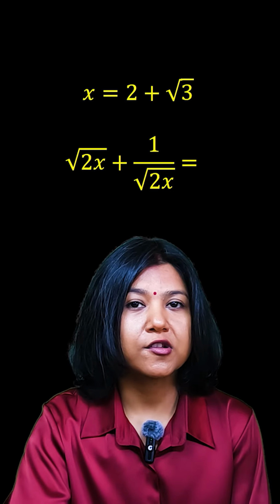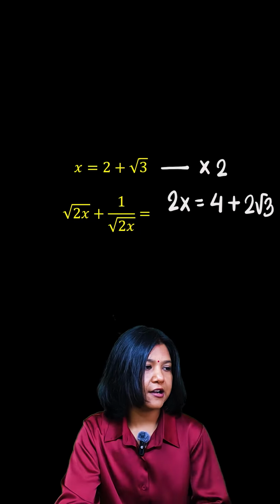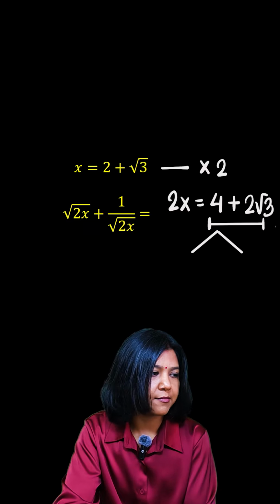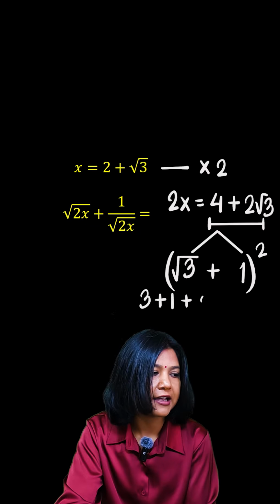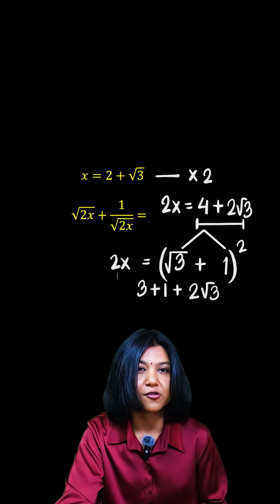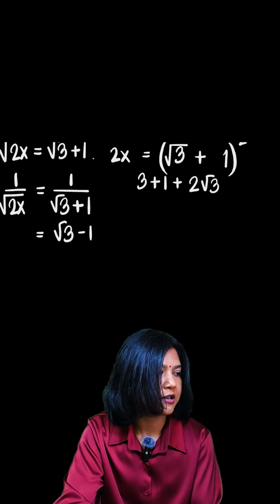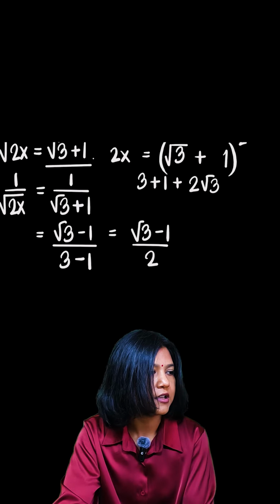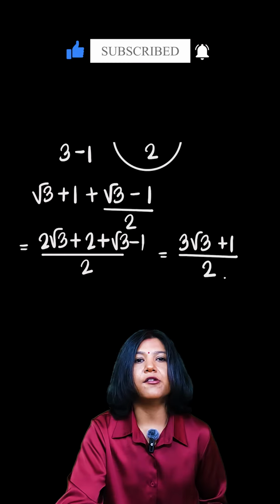Given x = 2 + √3 Find √2x + 1/√2x Instantly | Surds Trick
In this YouTube Shorts video, learn how to recognize perfect-square surd forms and simplify radical expressions without long calculations.

These types of questions appear frequently in:
✔ Surds and radicals
✔ Class 9 & Class 10 Maths
✔ CBSE, ICSE, IGCSE
✔ Olympiad & competitive exams

Watch till the end to see how a difficult-looking surd becomes extremely simple.